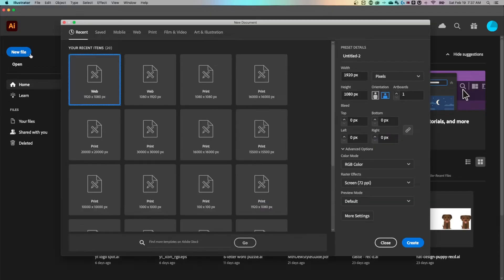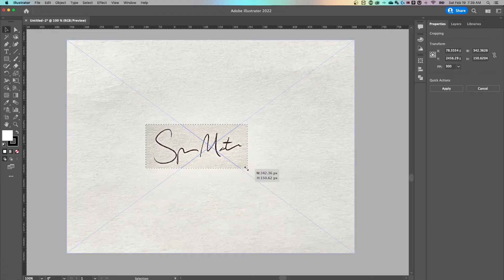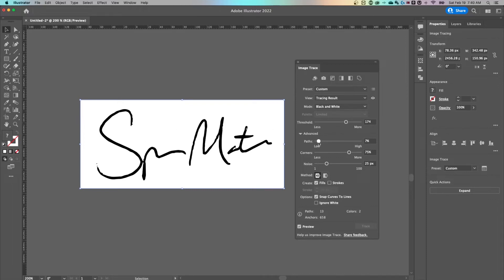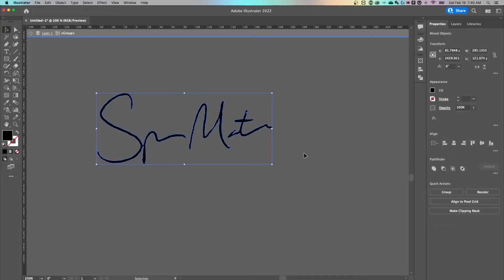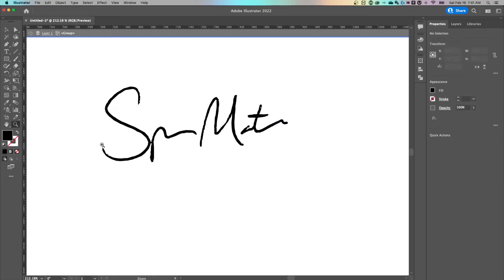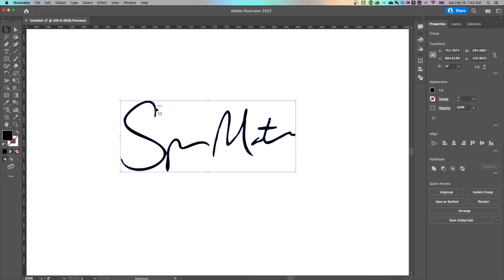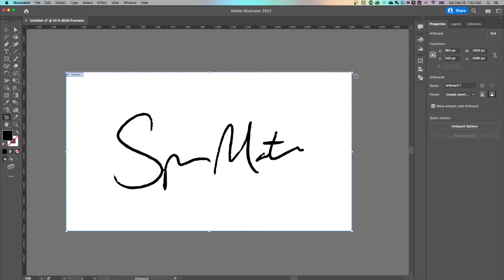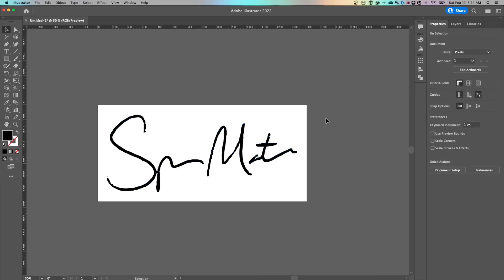Illustrator Tutorial - How to Vectorize a Signature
Learn how to vectorize your signature in Adobe Illustrator in this beginner tutorial! Easily digitize a signature in Illustrator with Image Trace.